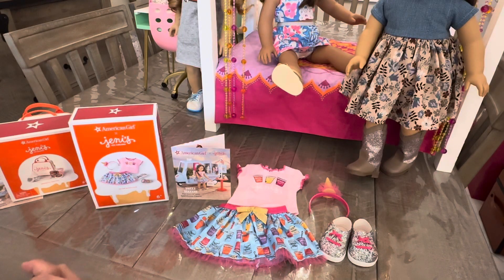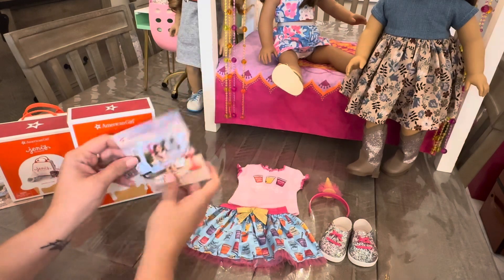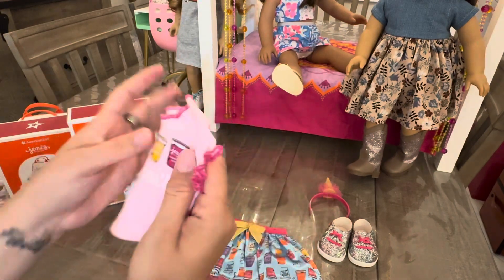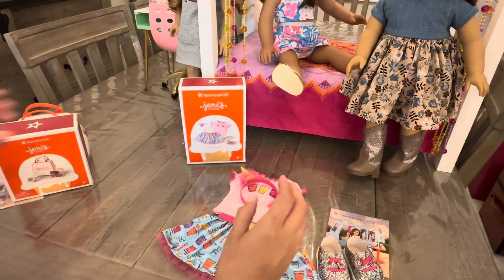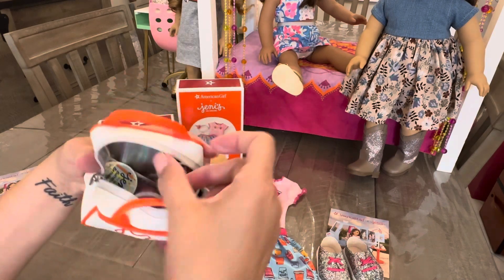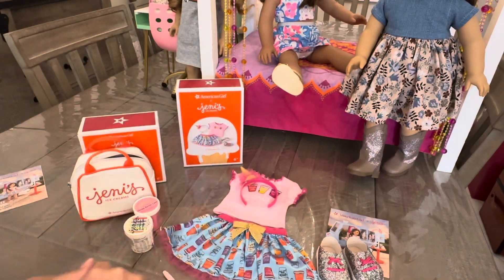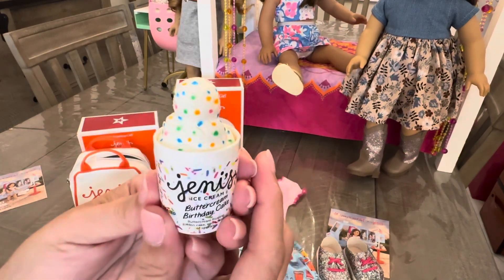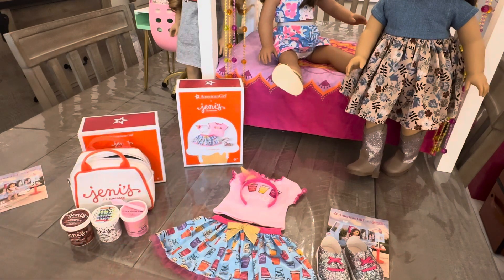Unboxing American Girl x Jeni’s Just Add Sprinkles Outfit and Splendid Ice Cream Tote